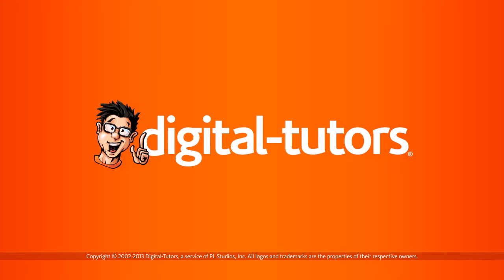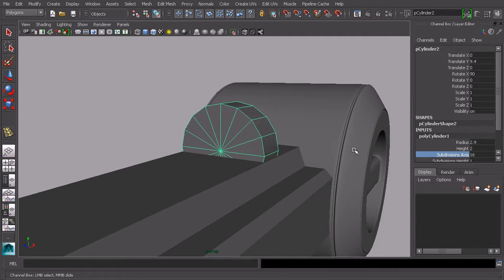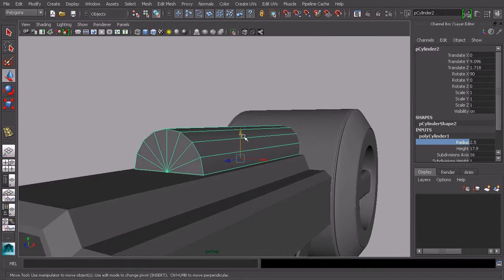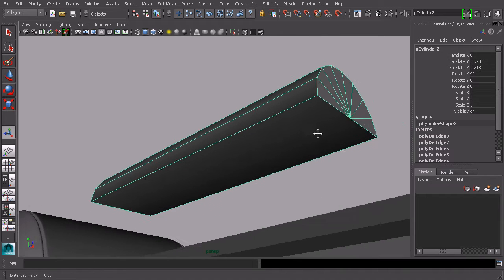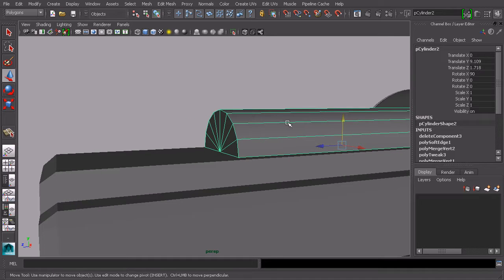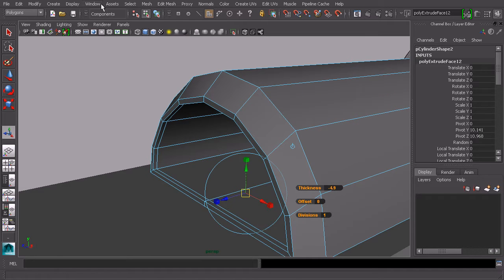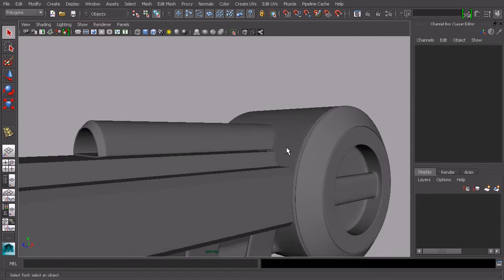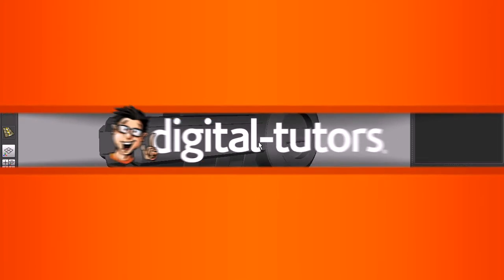5 Adding to the top of the barrel